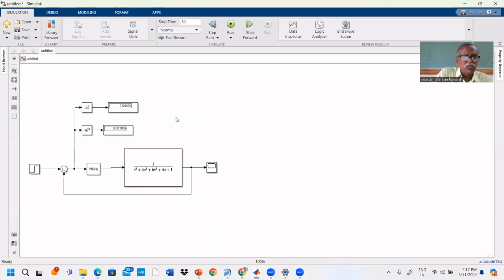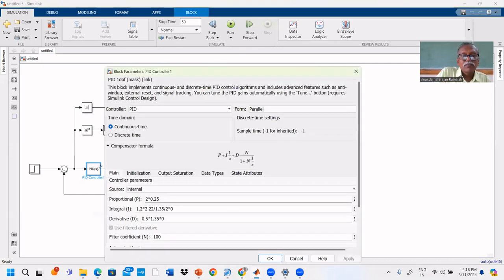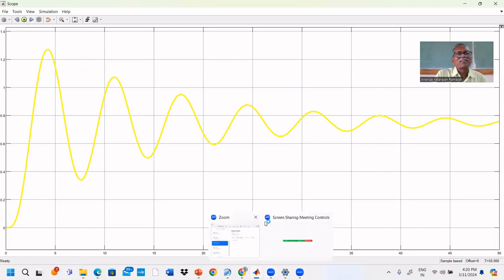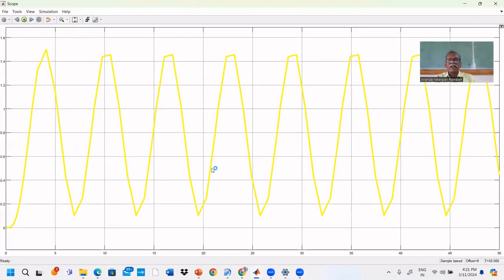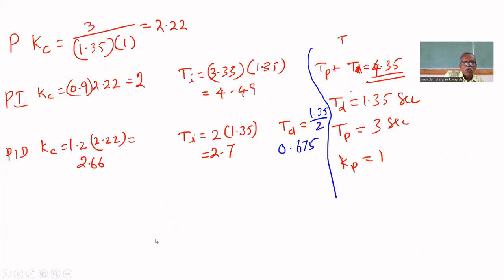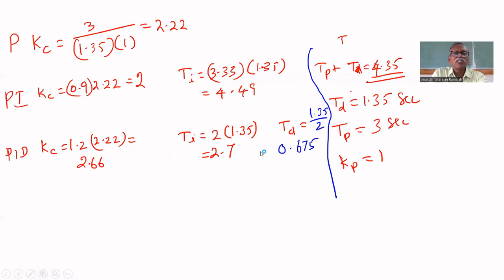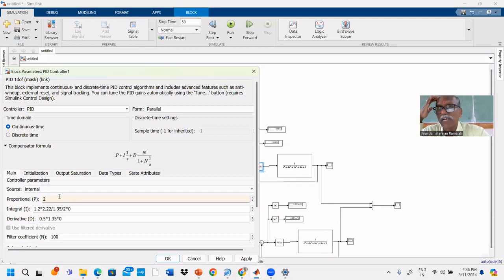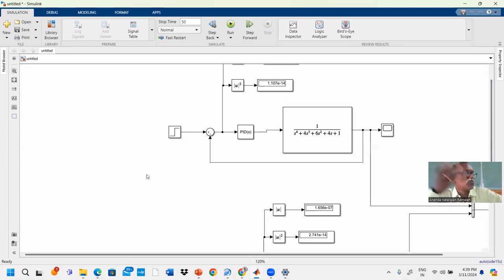CLASS 9: MATLAB Simulation for PID closed loop Control of soft Process PART 3